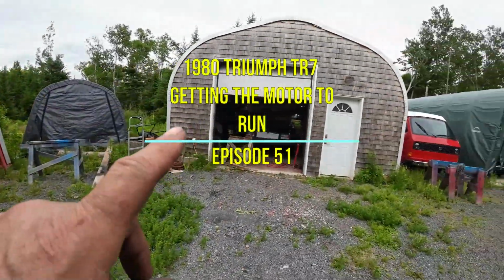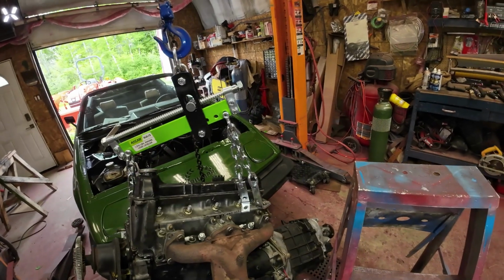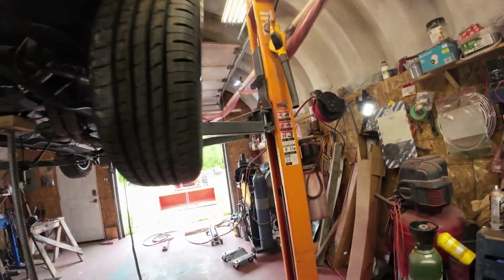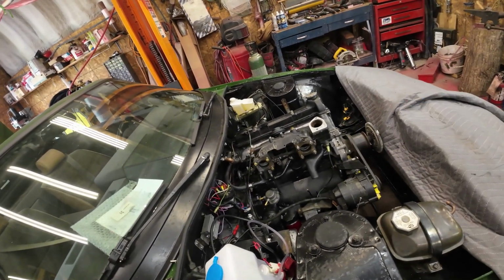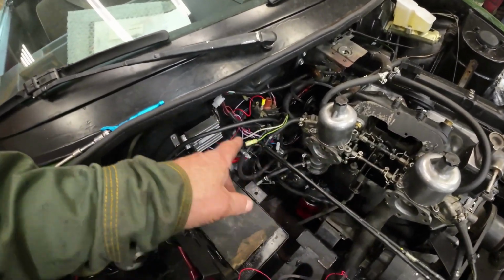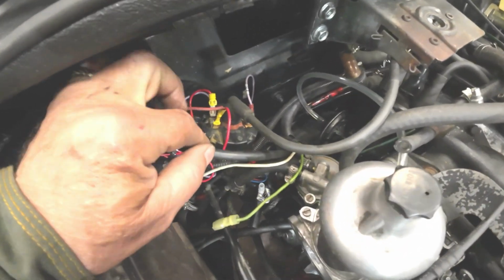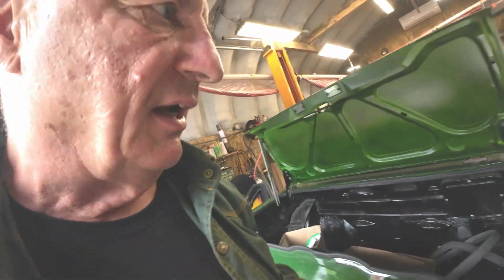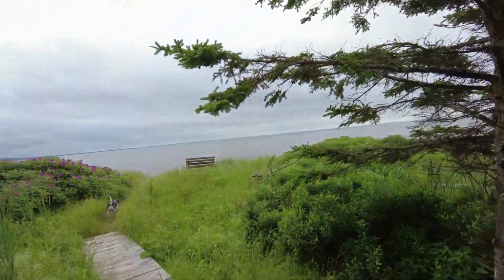1980 Triumph TR7 Getting the Motor to Run...Episode 51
Yup, its all back together.
.and in the car
And now it runs...
That's very OK.